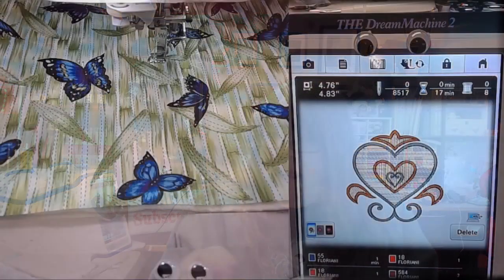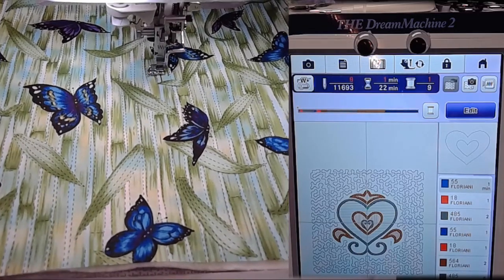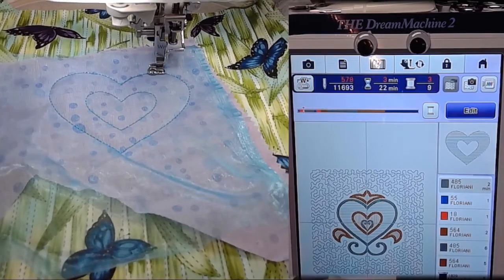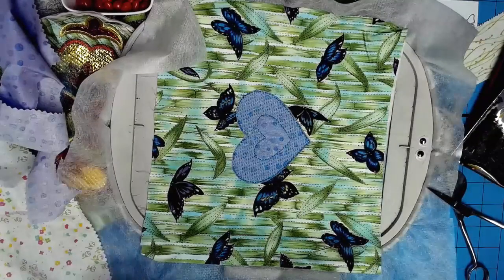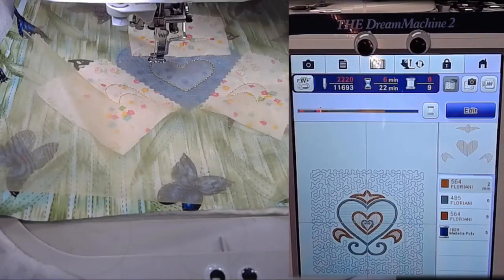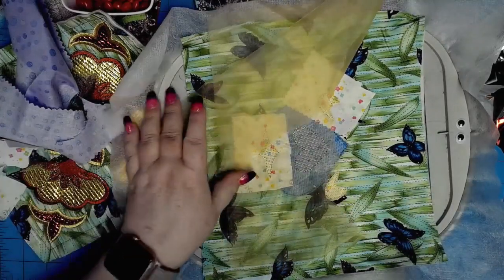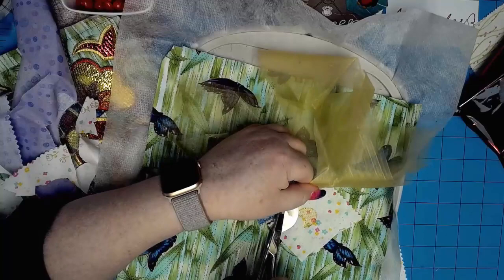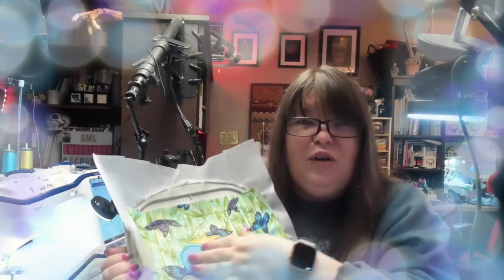OML Embroidery: THE EMBROIDERY EXPERIMENTS *mylar or organza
Welcome to the Embroidery Experiments!  In this video, we are going to continue working on the Anita Goodesign Mylar Florals machine embroidery designs, but instead of using mylar, I will be using organza and 2 different fabrics instead of the mylar.  Do you think the organza will make the fabric look different?  do you think it is as nice as the mylar?

1.  DIME (Designs in machine embroidery) has awesome machine embroidery tools and ideas!
2.  IF YOU WANT TO GET EMBRILLIANCE OR UPGRADE EMBRILLIANCE
3. Looking for Sweet Pea designs that I use in the stitch alongs?
4. Questions? join our Facebook group OML EMBROIDERY UNIVERSITY
5.  Anita Goodesign Embroidery Fanatics Facebook group
7.  Looking for the OML Embroidery's designs?  GO SHOPPING

OTHER THINGS I HAVE:
Floriani Thread
Gunold Thread

Sue Brown
OML Embroidery
152 Baldoon Road
Chatham, Ontario
N7L 1E1

Sue Brown